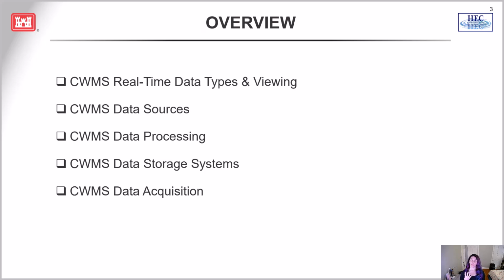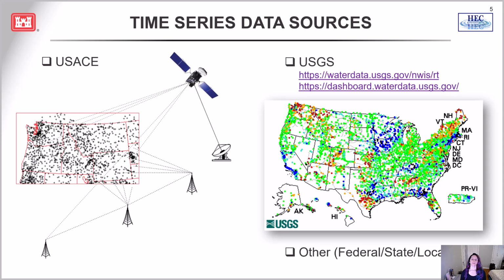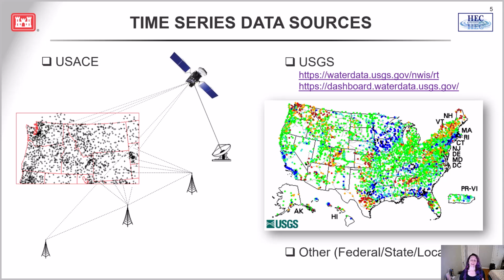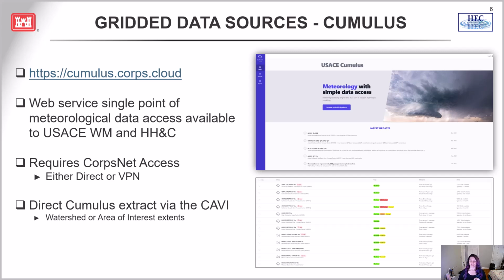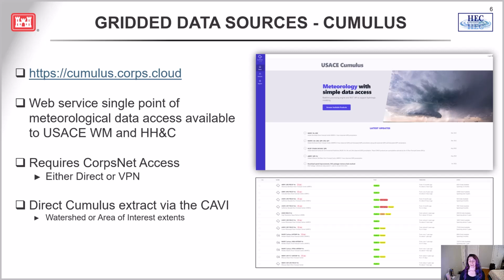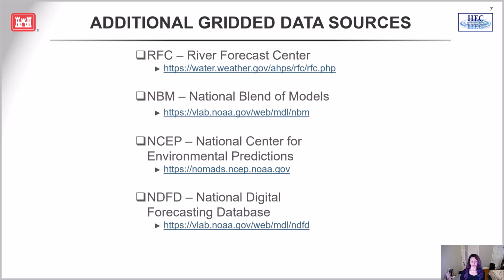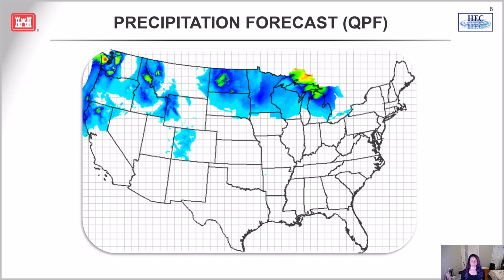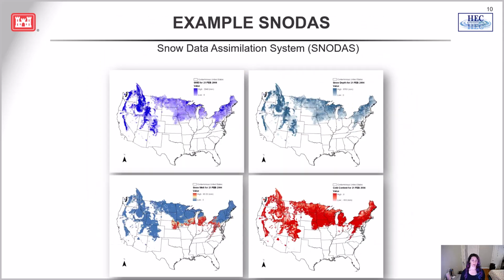Real Time Data in CWMS - CWMS Data Sources - L13b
Instructor: Kat Feingold